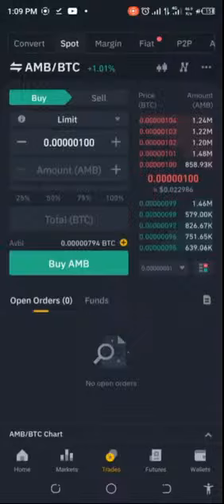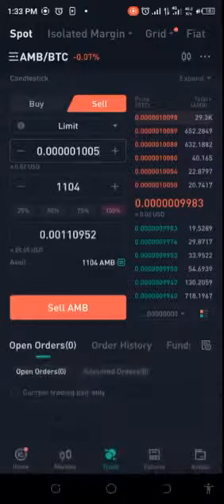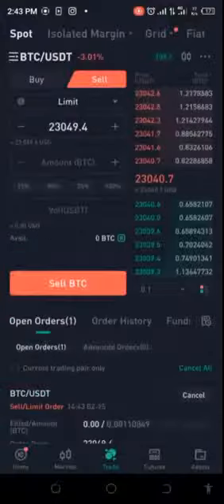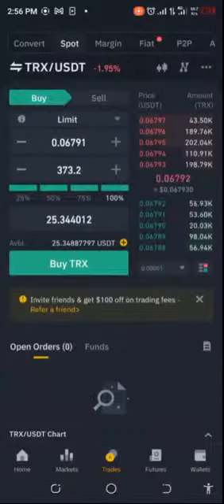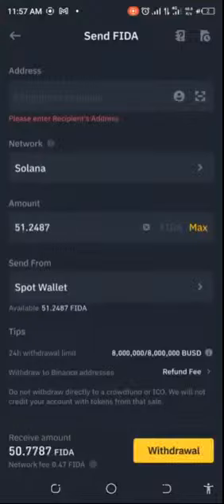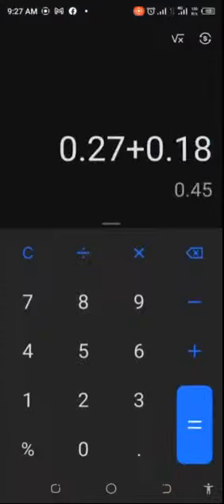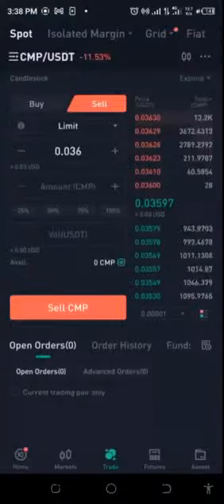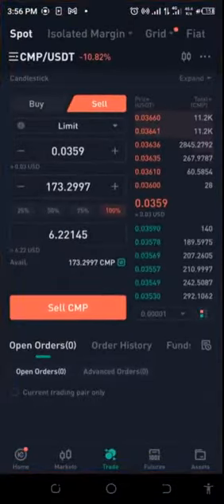💰 Profitable Inter Exchange Live Trade Tutorials